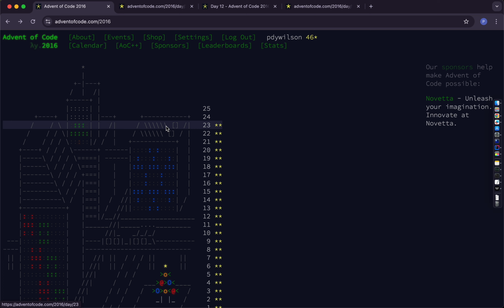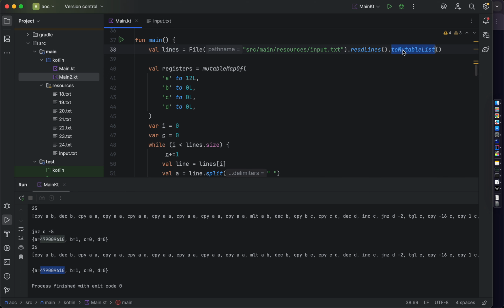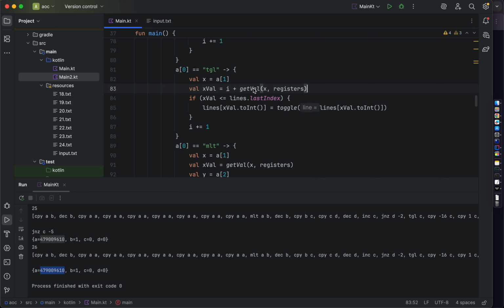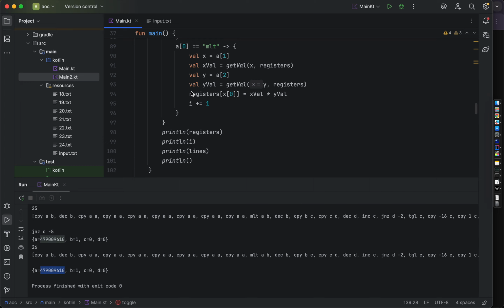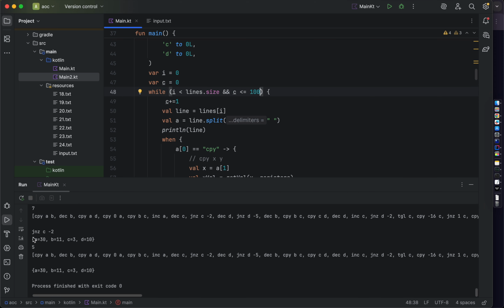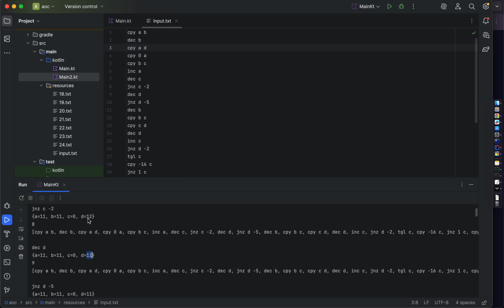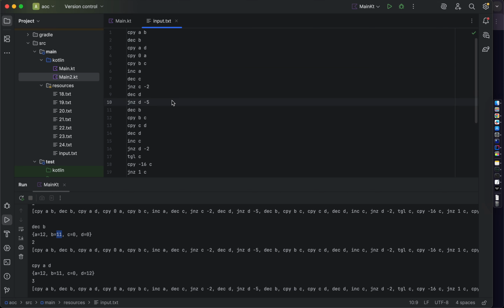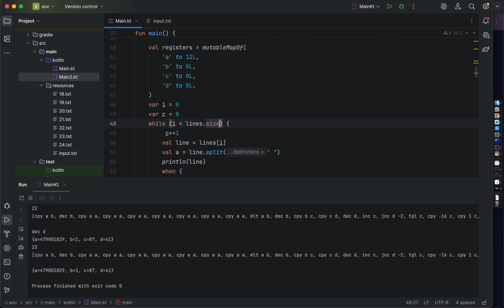Advent of Code 2016 Day 23 - tgl